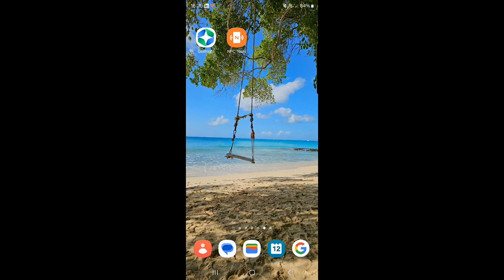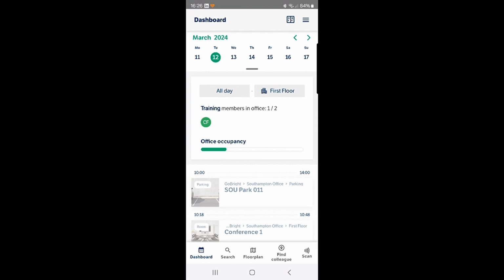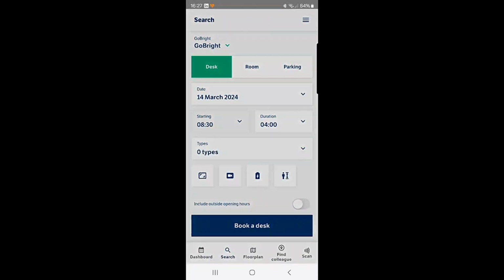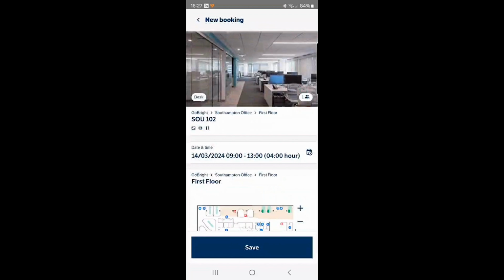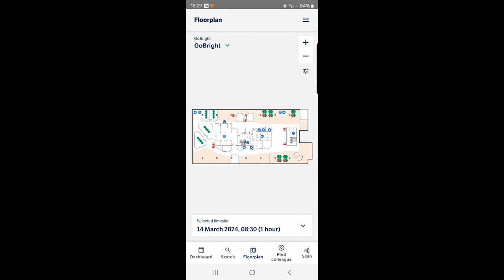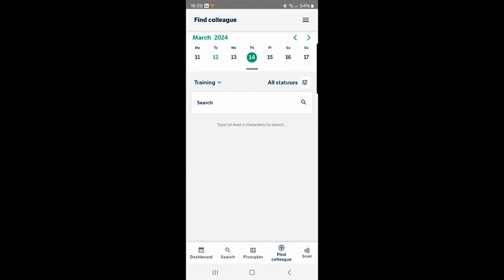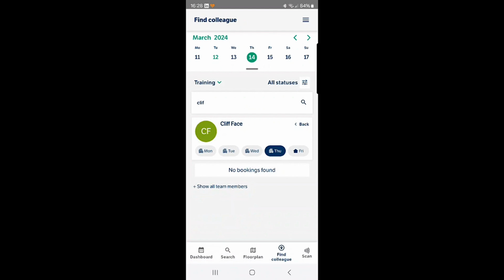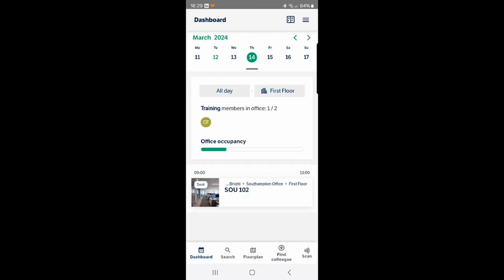GoBright Support Video - User - Mobile overview